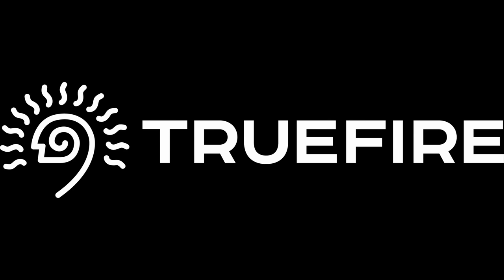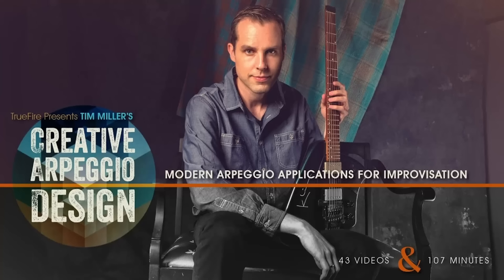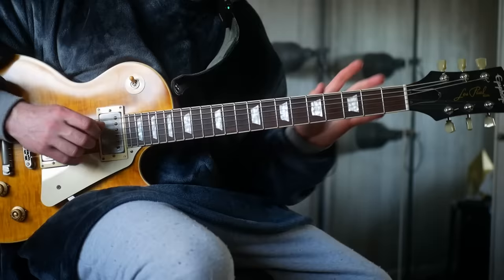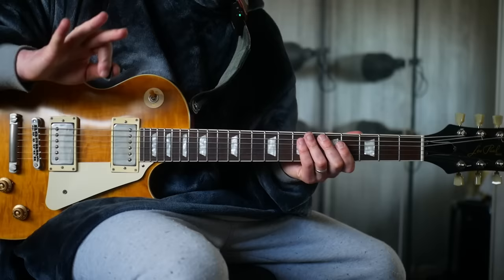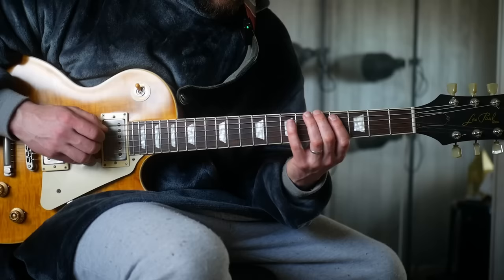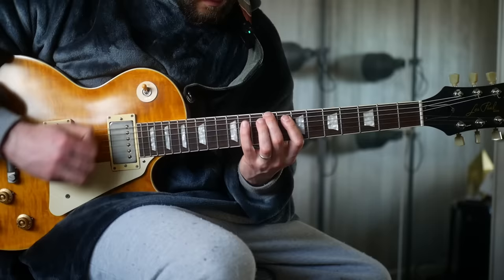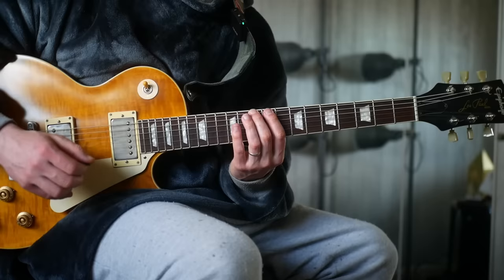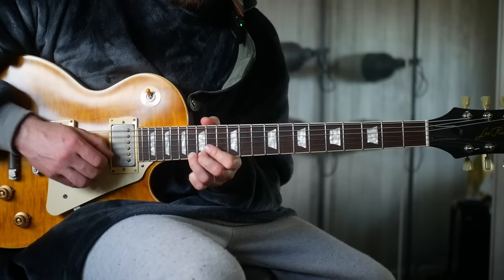This Exercise TRANSFORMED my Playing - Arpeggios in the Major Scale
Thinking about exercises that really changed how I see things and play the guitar, this might be top of the list - an old exercise from @HoraceBray that I think he may have called the Golden Warmup or something?

The preset is "Dual Jazz Tone"